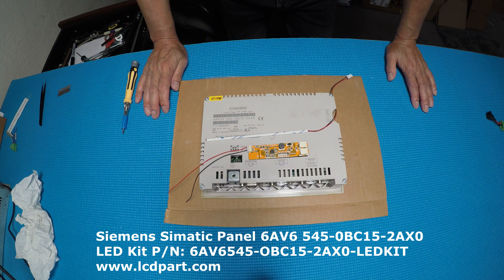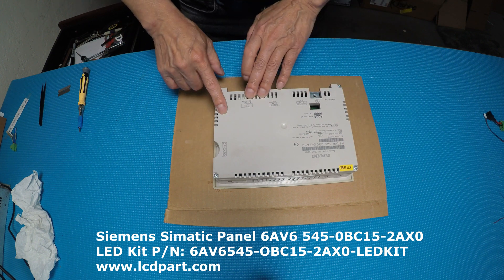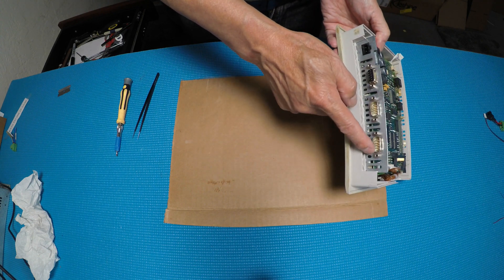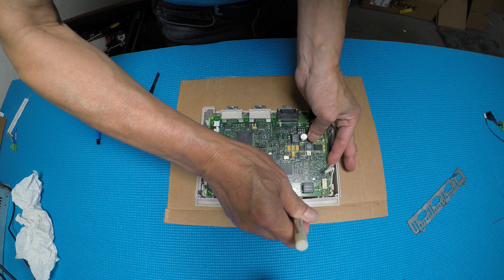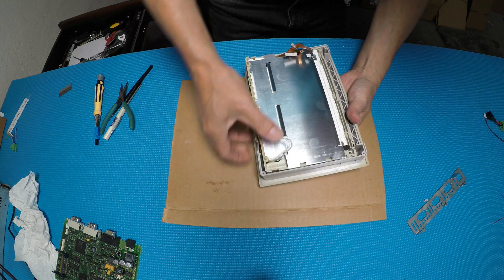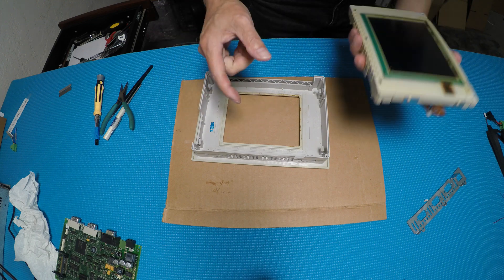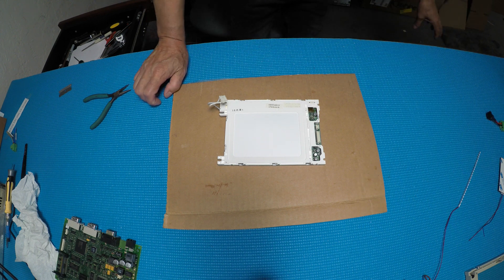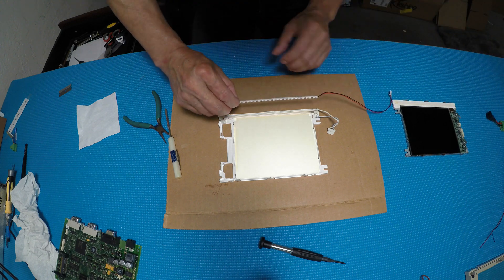6AV6 545-0BC15-2AX0, How to Install LED Backlight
Instruction for installing Sunlight Readable UB54 series kits (P/N: 6AV6545-0BC15-2AX0-LEDKIT) in Siemens Simatic Panel 6AV6 545-0BC15-2AX0 inch LCD screen. It is easy to install!  No technical skill required! Anyone can do it!  6AV6545-0BC15-2AX0-LEDKIT is available online at